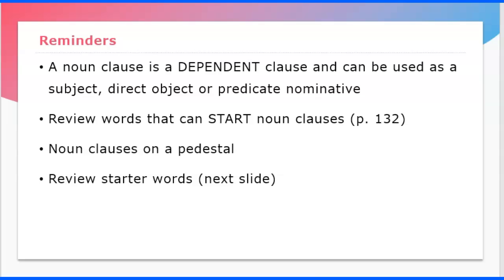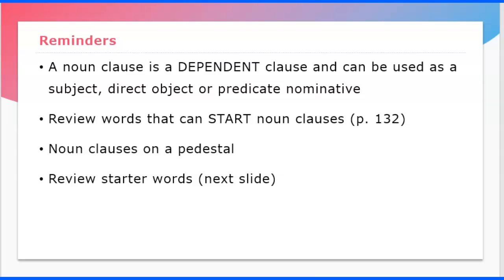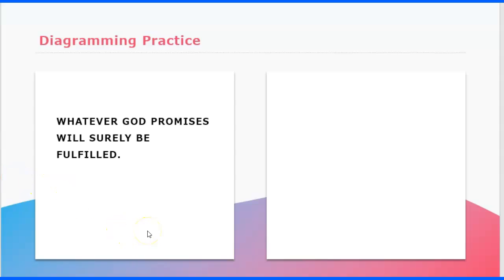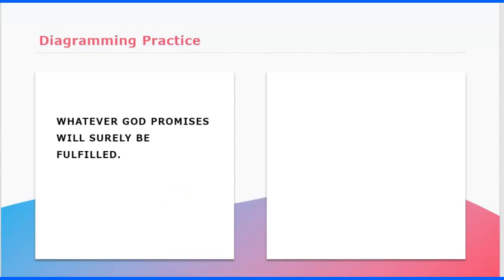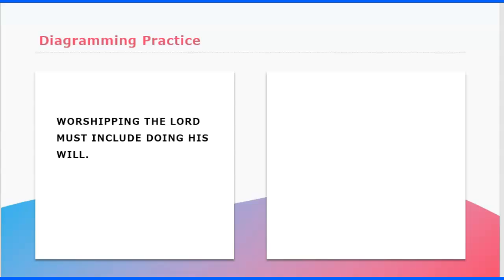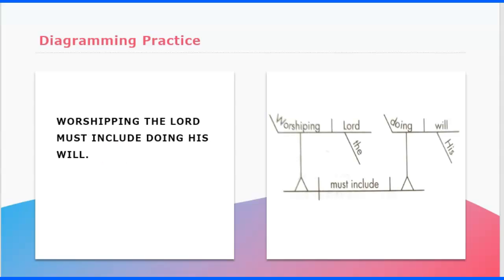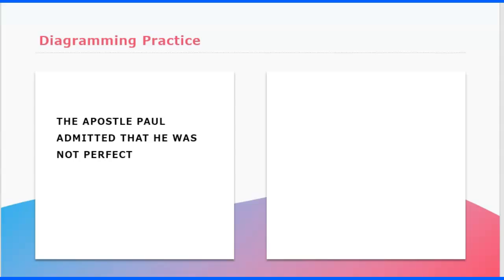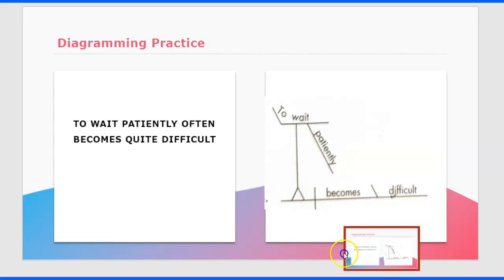Extra Noun Clause Practice